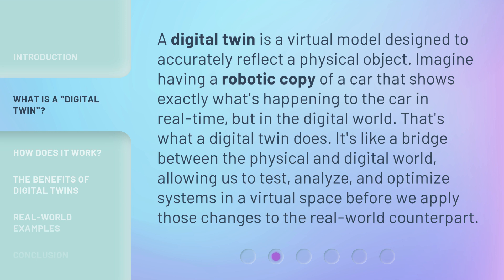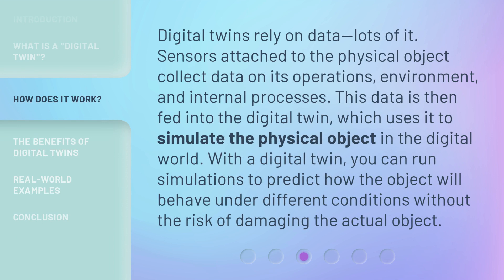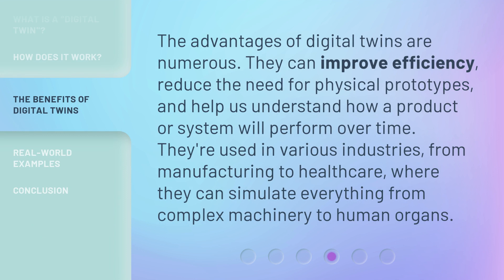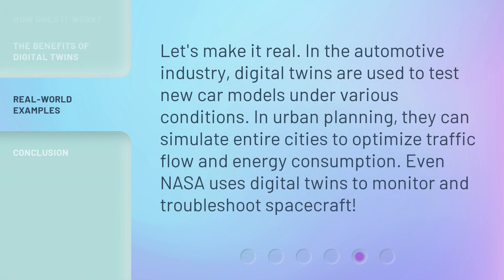Understanding "Digital Twin": A Guide to the Future of Simulation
Unlocking the Future: Exploring the Power of Digital Twin Simulation • Discover the revolutionary concept of Digital Twin and its potential to transform industries. Dive into this immersive guide to understand how Digital Twin simulation is shaping the future, enabling unprecedented insights, optimization, and innovation.

00:00 • Introduction - Understanding "Digital Twin": A Guide to the Future of Simulation
00:31 • What is a "Digital Twin"?
01:03 • How Does it Work?
01:35 • The Benefits of Digital Twins
02:01 • Real-world Examples